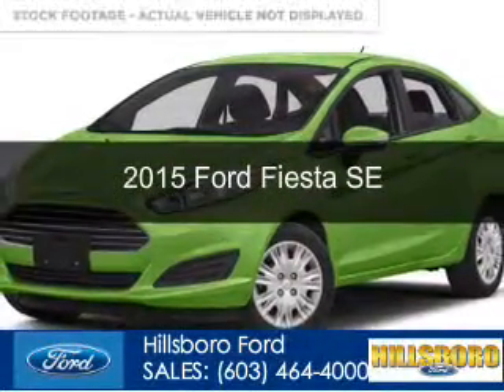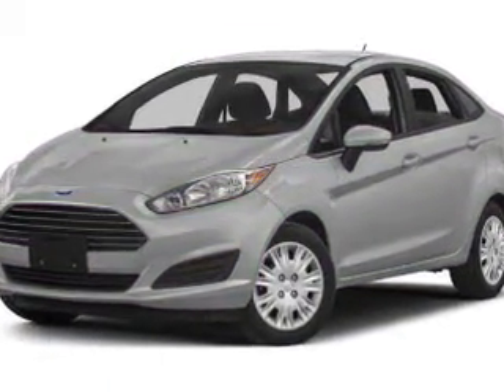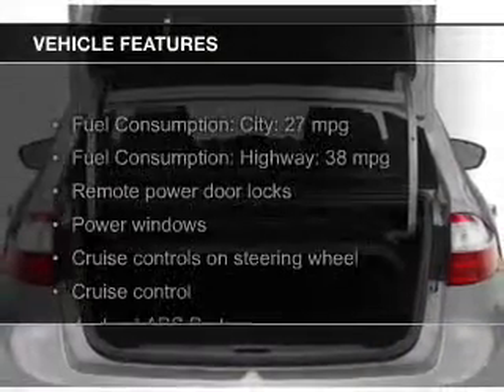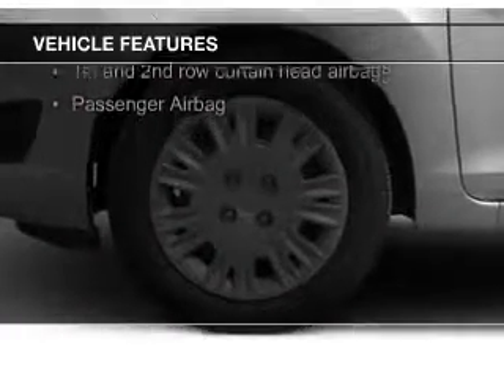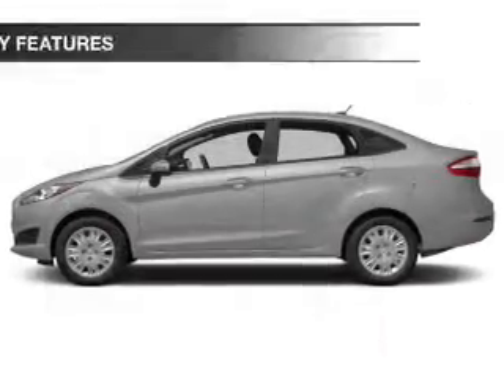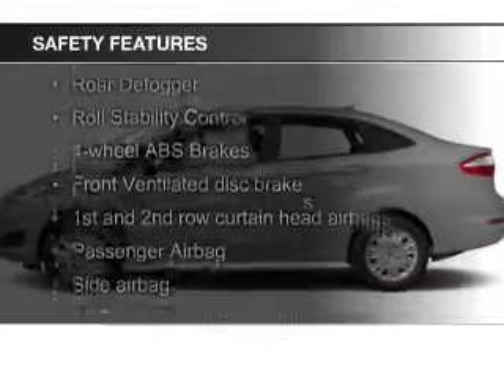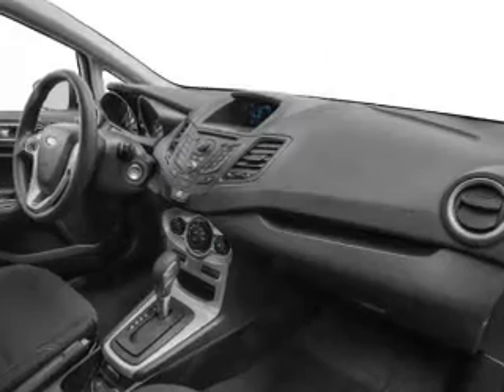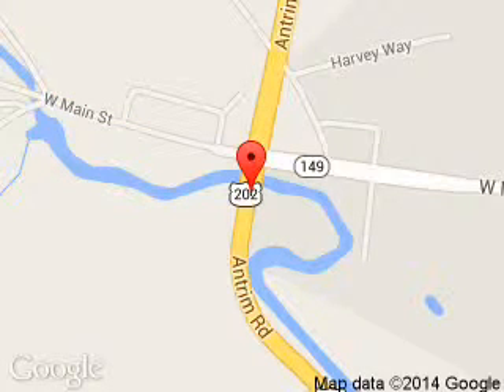2015 Ford Fiesta - Hillsboro NH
Phone:
Year: 2015
Make: Ford
Model: Fiesta
Trim: SE
Engine: 1.6 liter inline 4 cylinder 16 valve
Transmission: 6-Speed Automatic with Auto-Shift
Color: Green Envy
Mileage: 0
Address:
16 Antrim Road